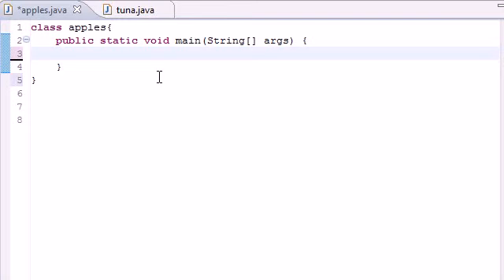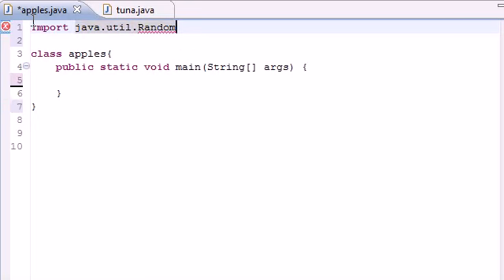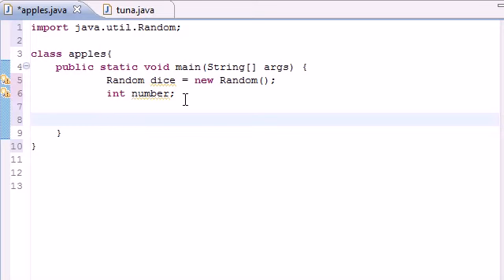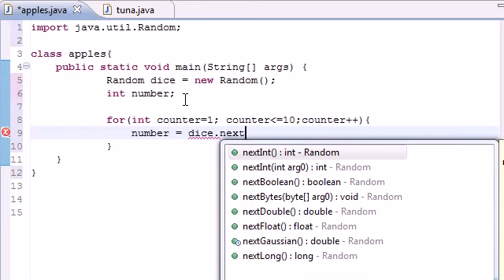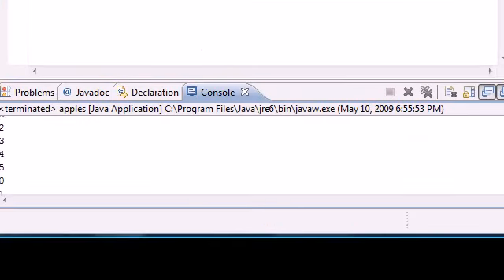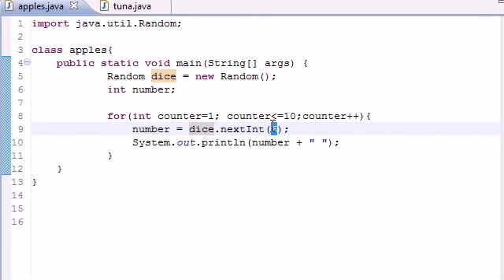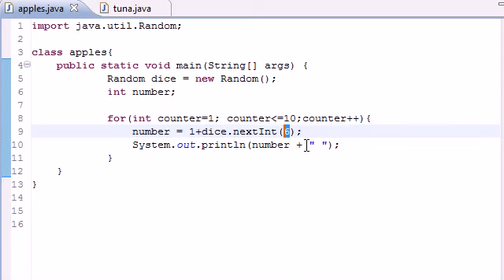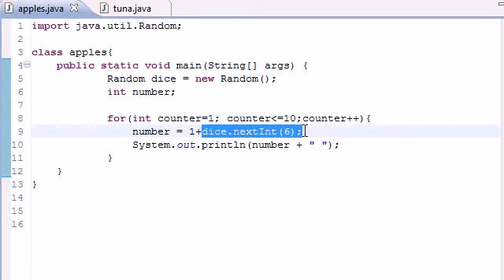Java Programming Tutorial 26 Random Number Generator